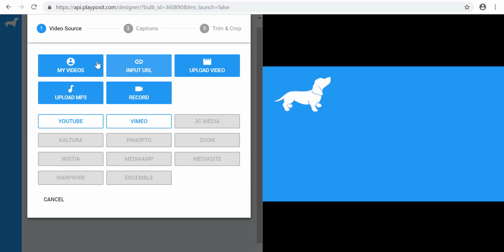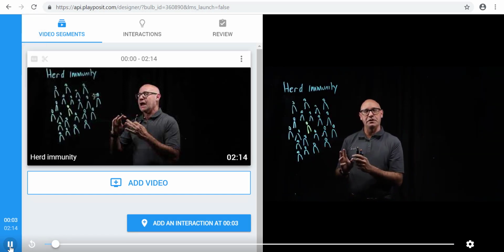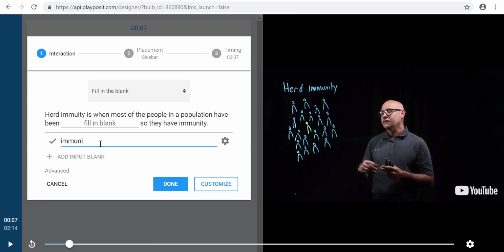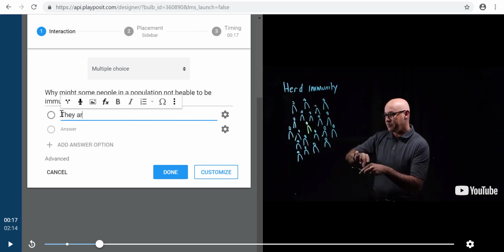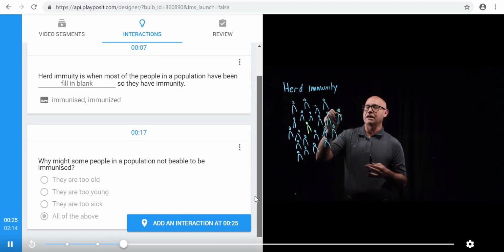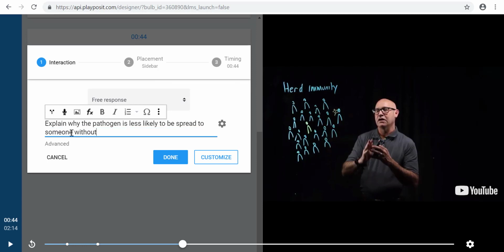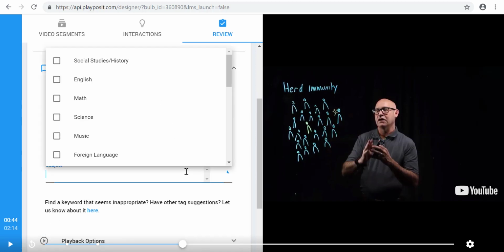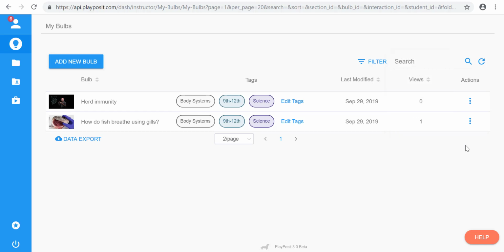Creating an interactive video in PlayPosit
This video demonstrates how to make an interactive video (bulb) in PlayPosit